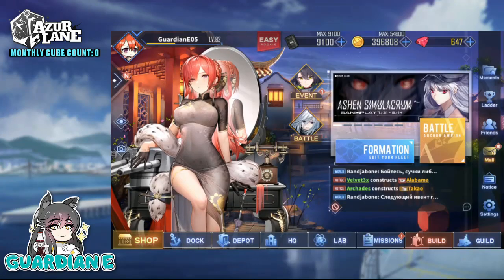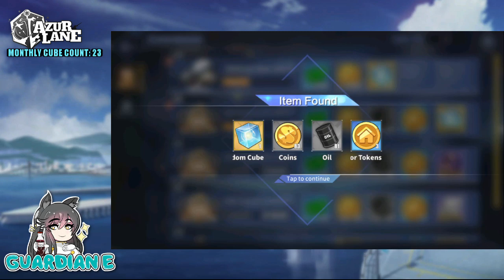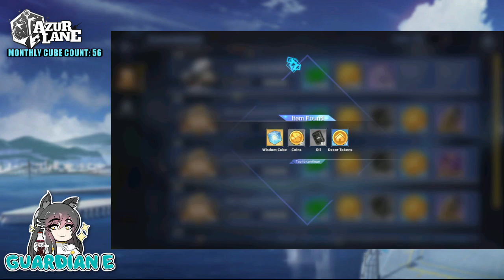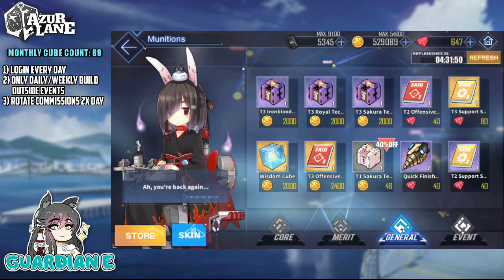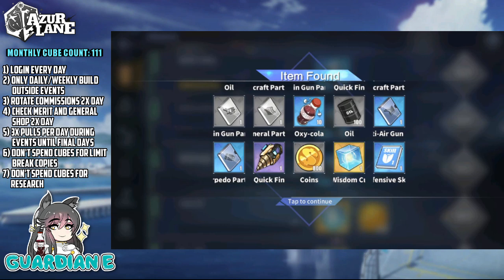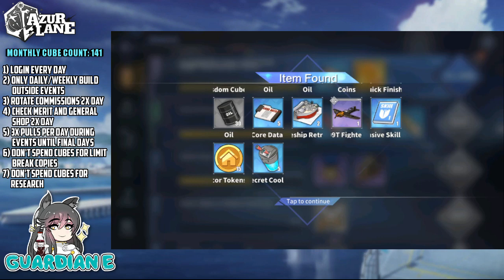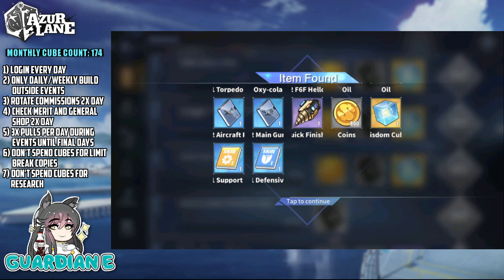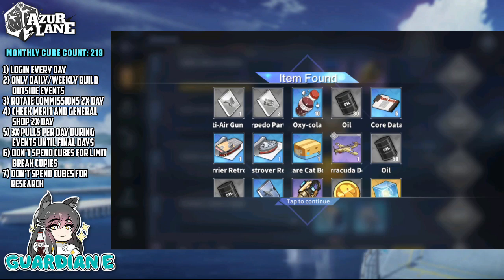Azur Lane - Beginner's F2P Guide to Hoarding Cubes!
How F2P is Azur Lane? Our free-to-play Guide shows the best ways to earn and save cubes to make sure you have enough to summon/build your favorite ships!

Huge thanks to CrackPebbles for his amazing work on the thumbnail, inlay, logo, and outro: